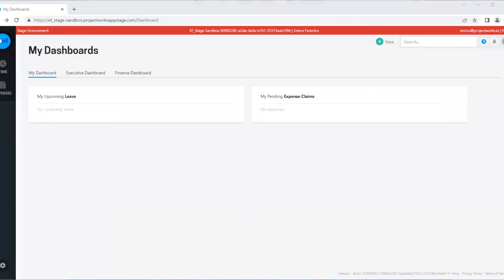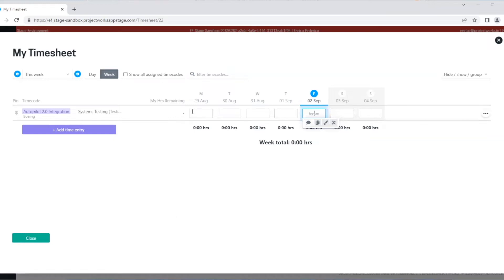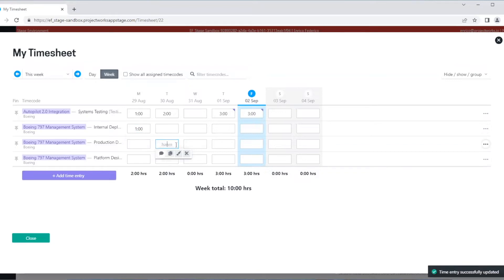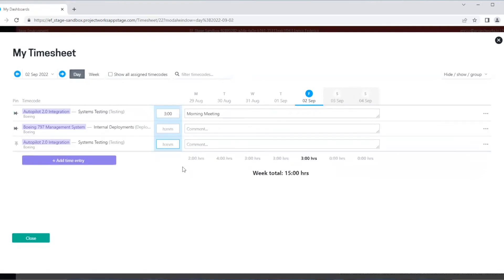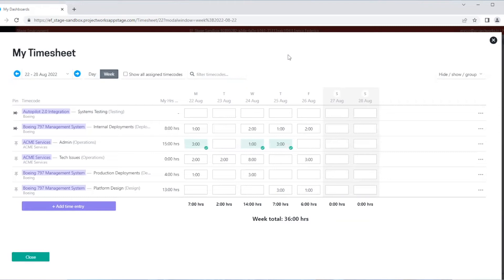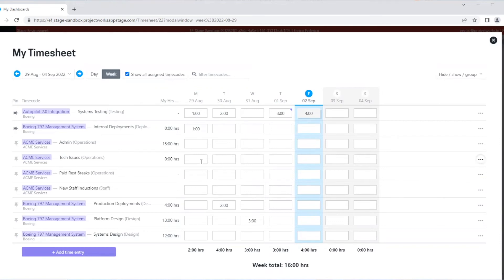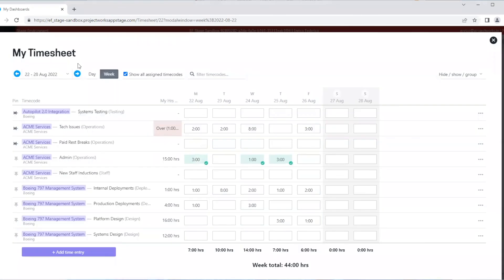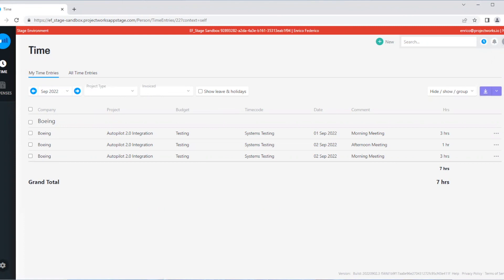Entering Time in Projectworks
This video runs through the process of entering time in Projectworks.